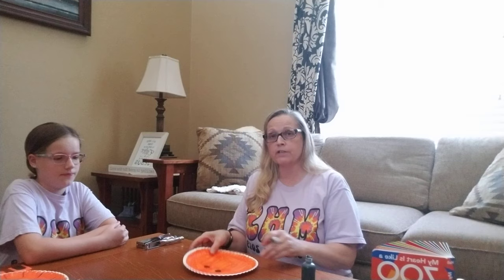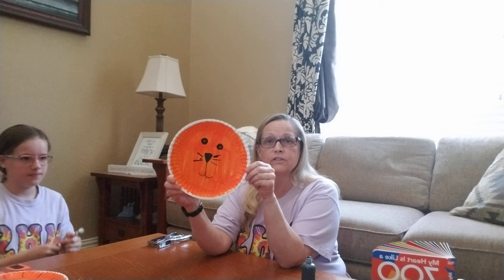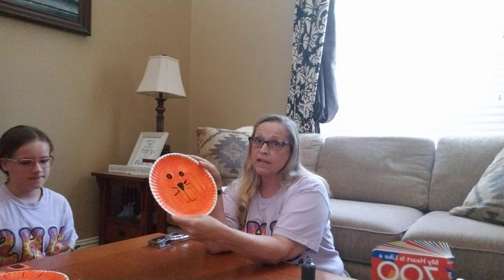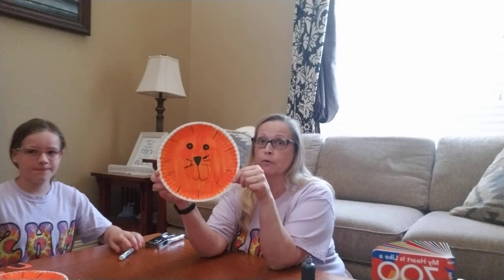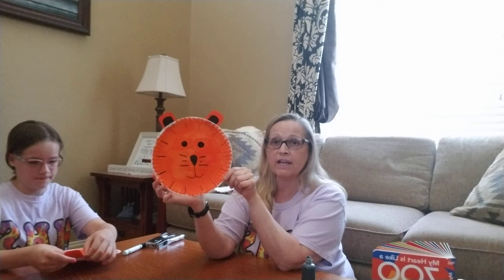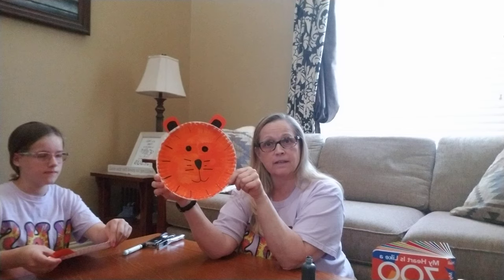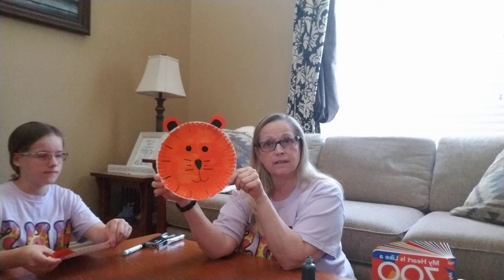Art with Ms. Amy